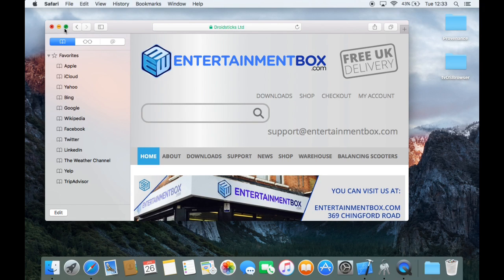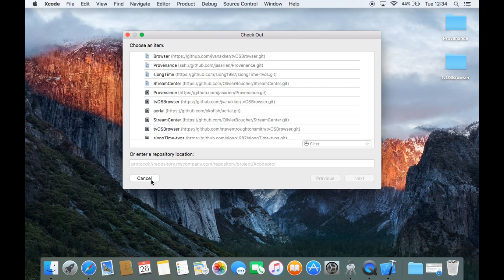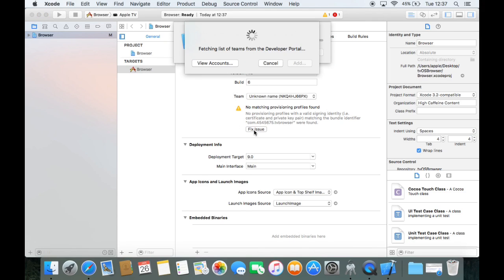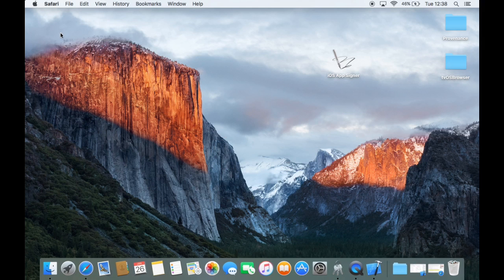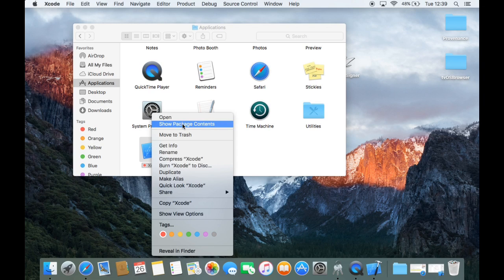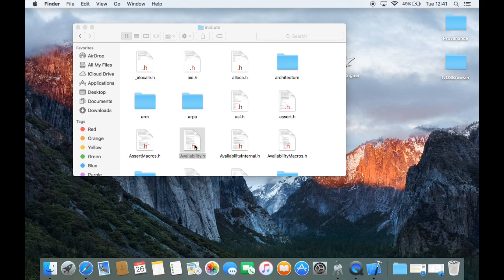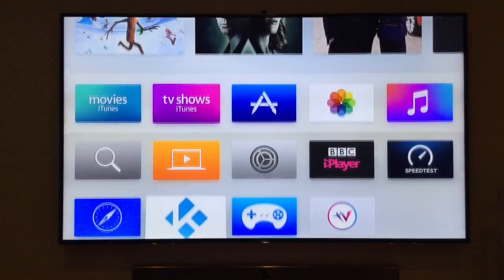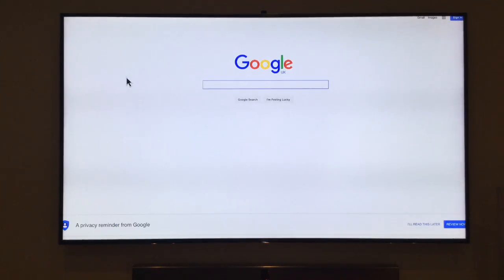Install a web browser Apple TV 4, sideload internet browser Apple TV 4th gen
In this video I will show you how to install a web browser onto the Apple TV 4, its easy to sideload an internet browser onto your 4th gen apple TV with our detailed instructions.

If you have an Apple TV 4 And would like us to install this app and more remotely for a small price check us out with this link